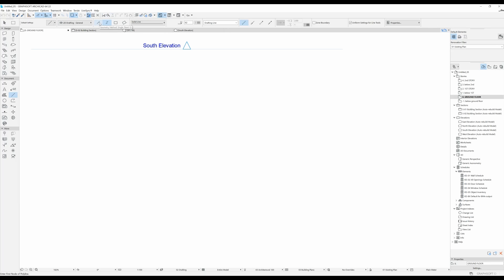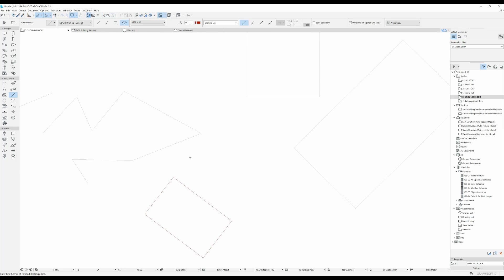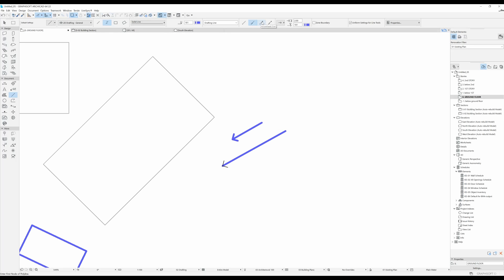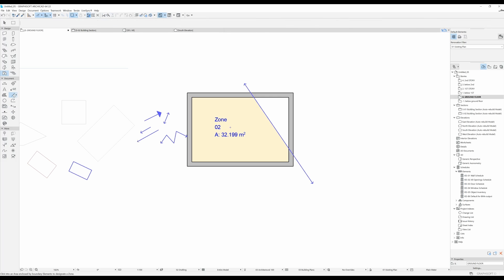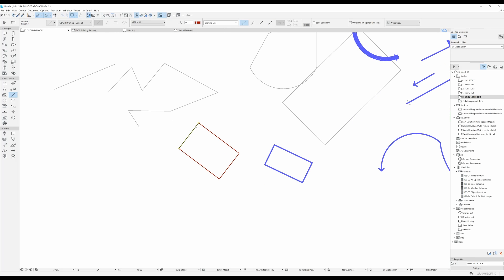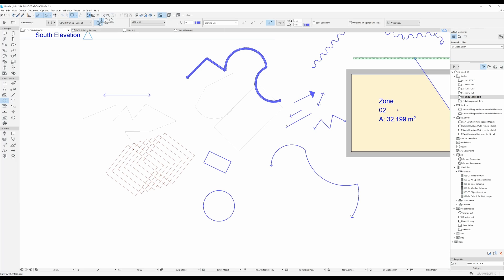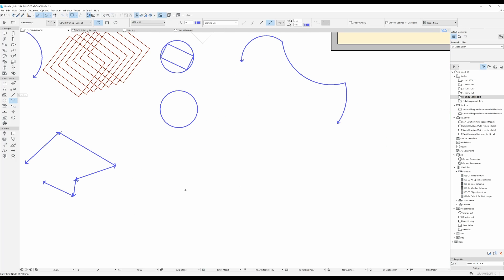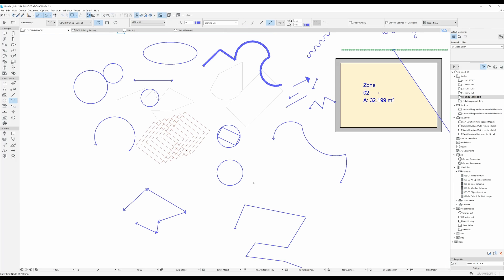ArchiCAD tutorial - 12 - Line tool